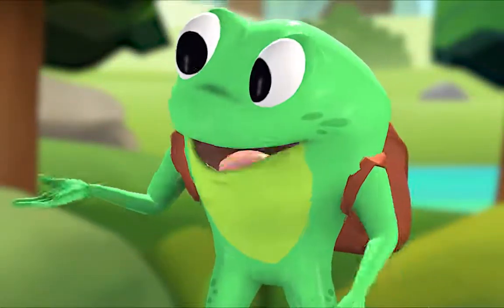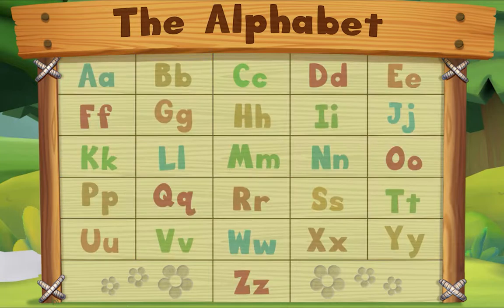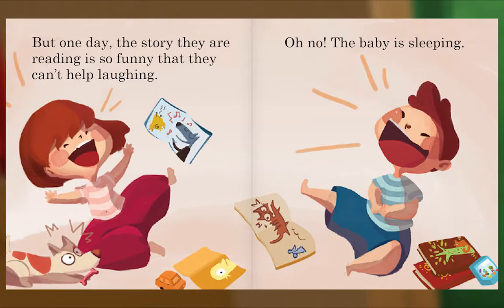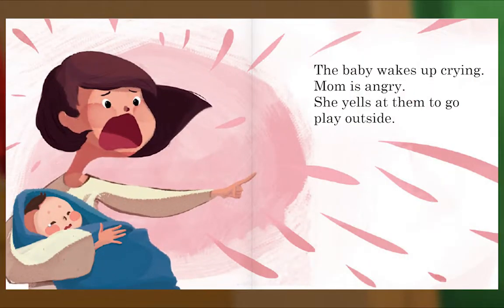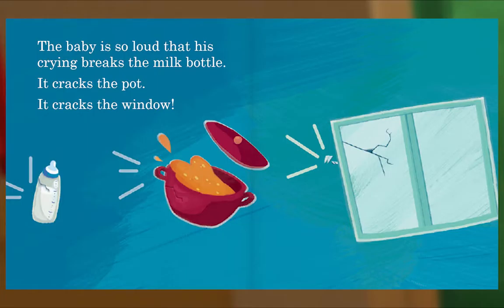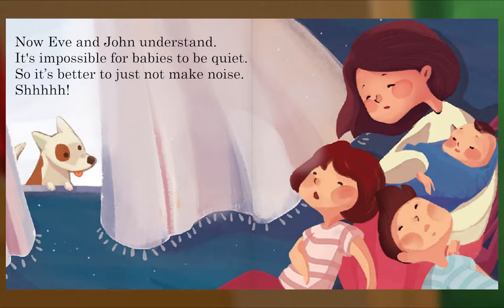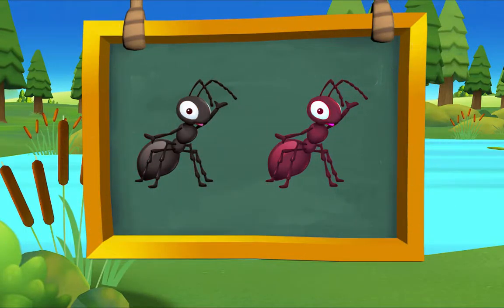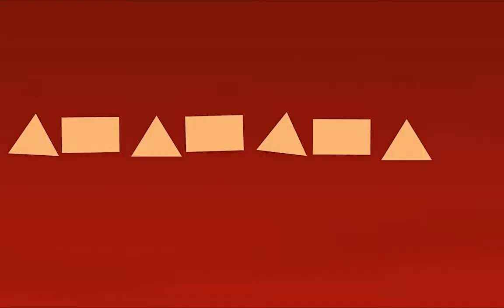Preschool Video Animal Island Learning Adventure (AILA) | Letters, Songs, Story Books